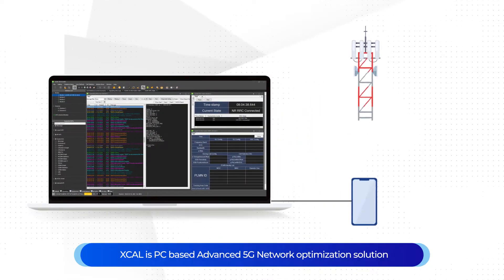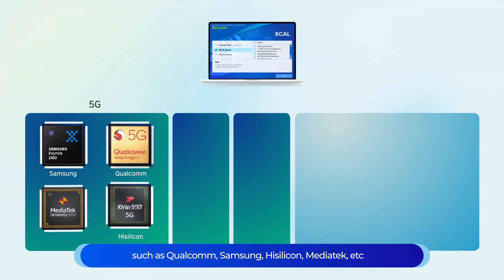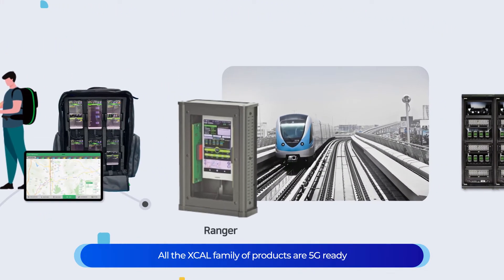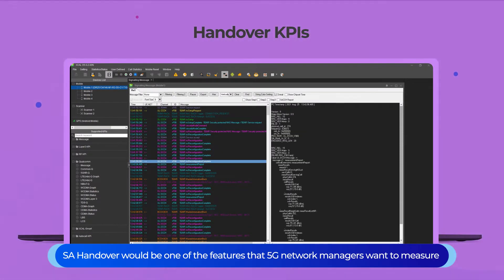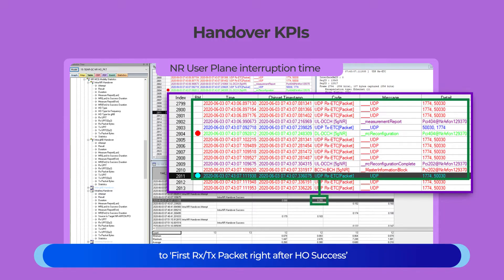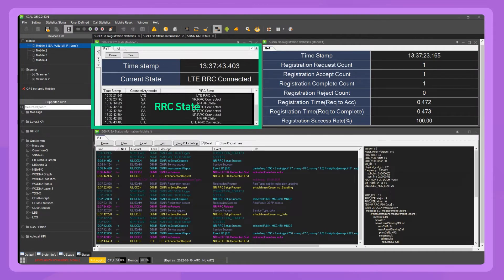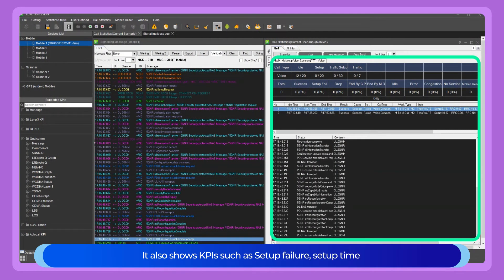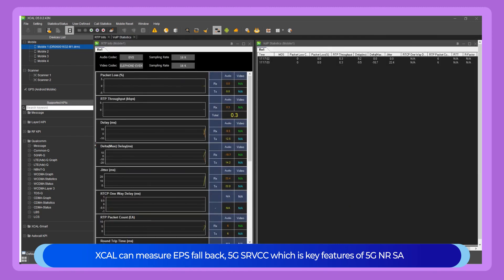KPIs of the 5G network optimization tool XCAL 5GNR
XCAL is World’s Leading Drive Test Tool for the 5G NR network.

XCAL supports
5G selection/reselection KPIs
5G Handover KPIs
VoNR KPIs